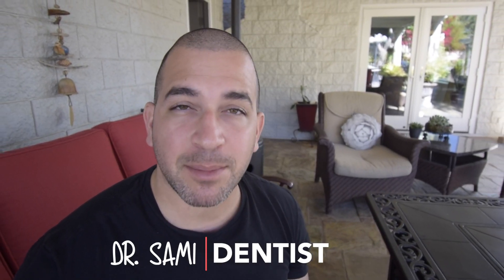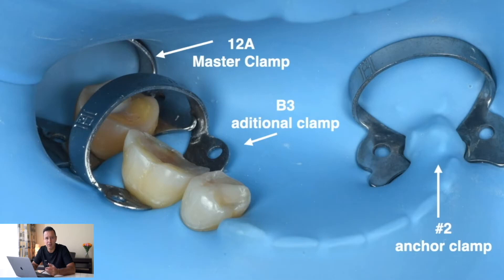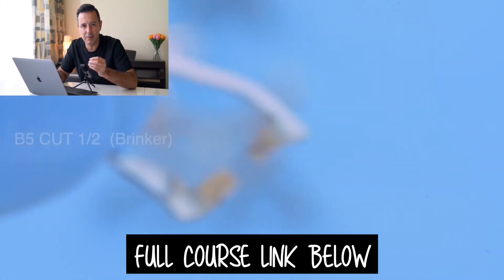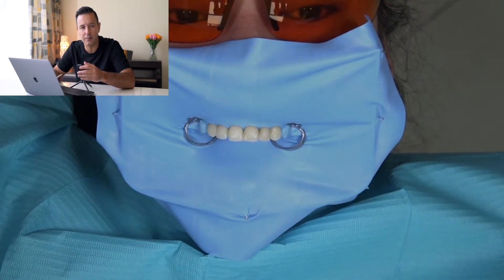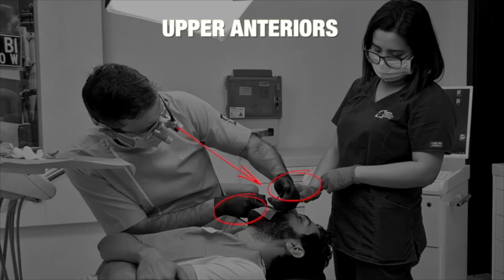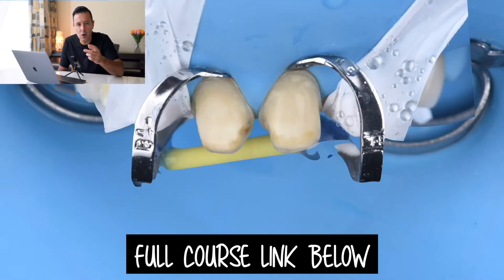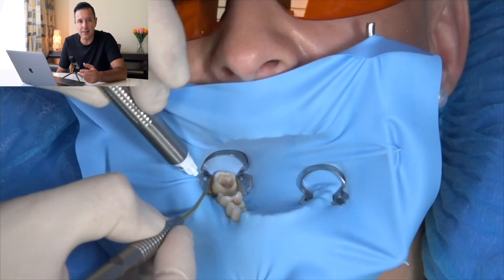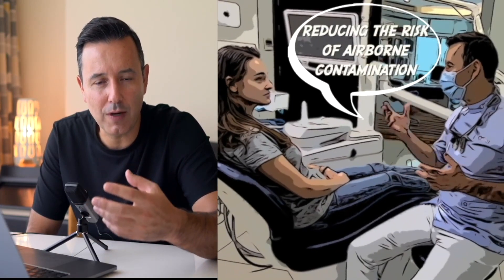Rubber Dam in Dentistry | Clamp Selection & Placement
In this dental rubber dam video, I will be sharing tips & tricks for rubber dam placement, rubber dam clamp selection & overall isolation.  Many dentists are afraid to use rubber dam isolation for everyday clinical dentistry. It can be incredibly challenging; however, Dr. Calin Pop has made a rubber dam course that is available online to those general dentists that want to learn proper technique. In this video, I share some clips from an interview we had a couple weeks ago regarding his new course. I encourage everyone to check out the course below:

00:00 - Intro
00:29 - Rubber Dam Clamps
04:54 - Rubber Dam Inversion
06:50 - Rubber Dam Placement
07:43 - Split Rubber Dam
09:20 - Rubber Dam Pain
10:26 - Rubber Dam Patients
11:38 - Rubber Dam Course
12:59 - Conclusion

RESOURCES

Bose Headphones